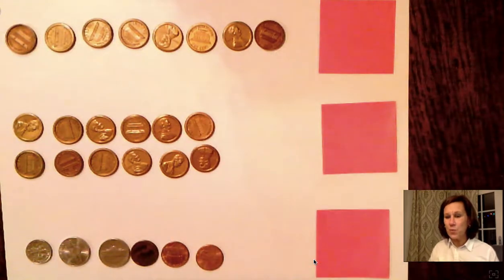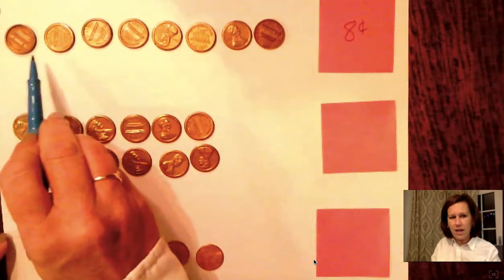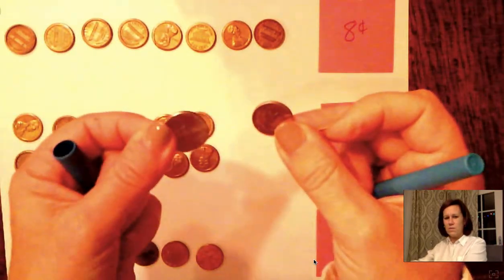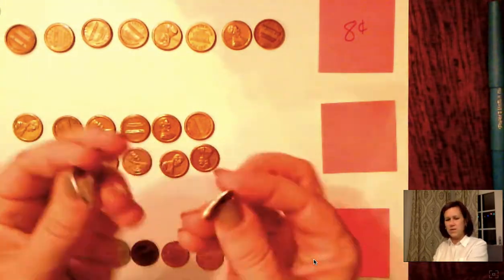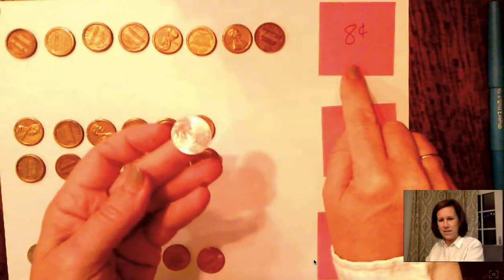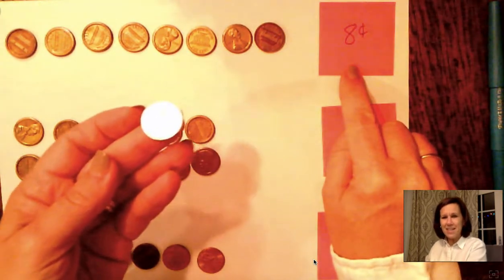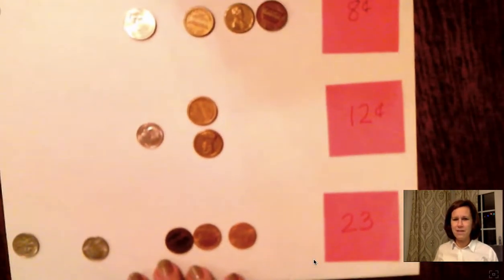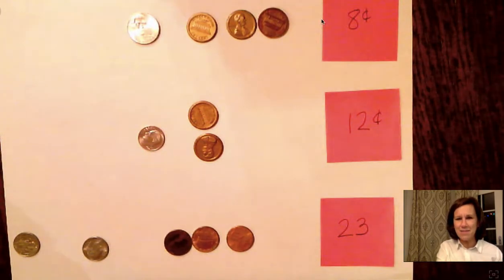Warm Up Pennies, Nickels, and Dimes